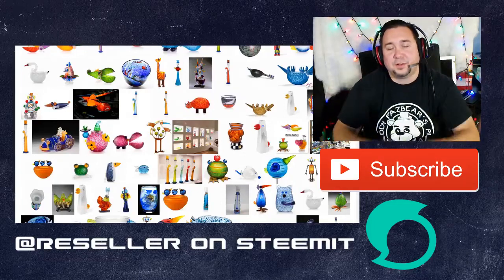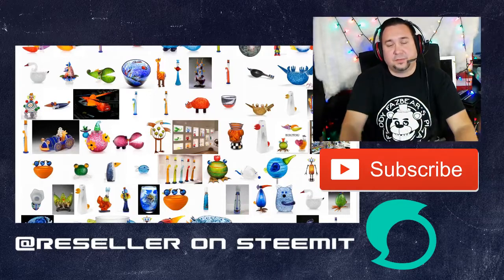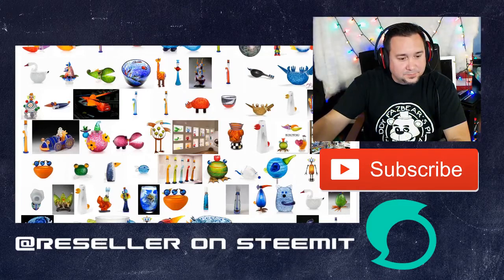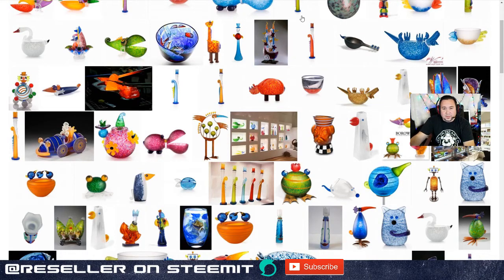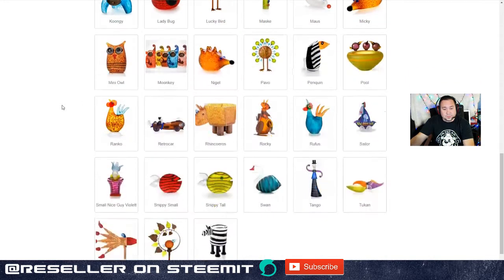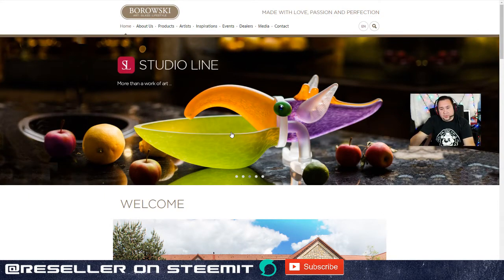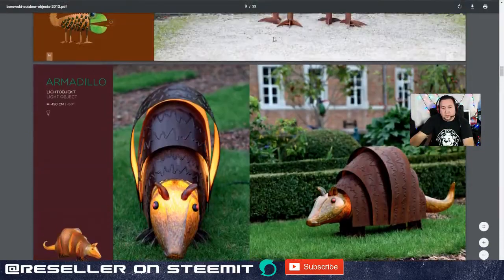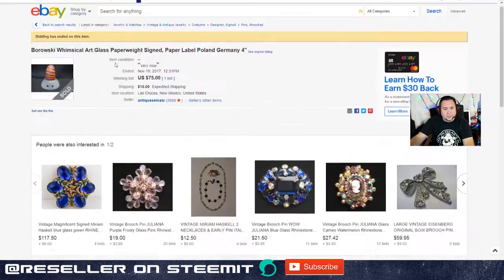Know Your Stuff: Borowski Polish Glass Sculptures